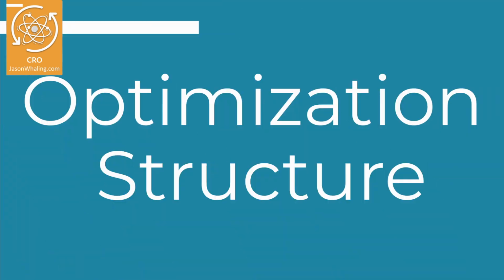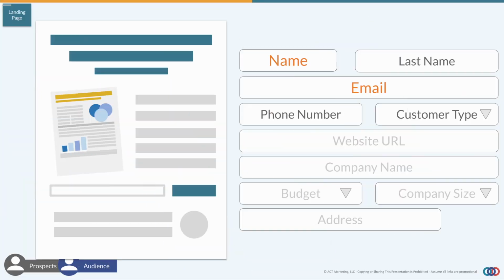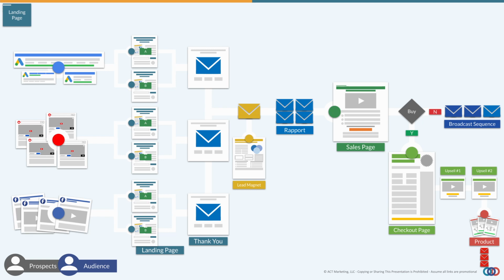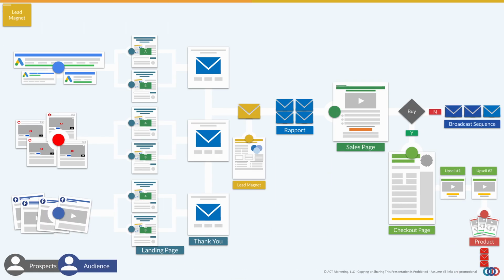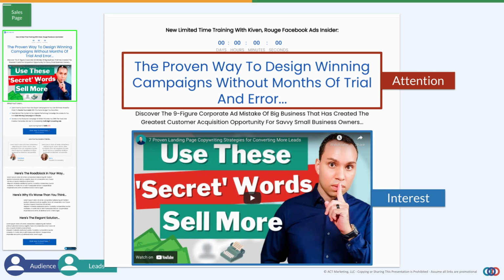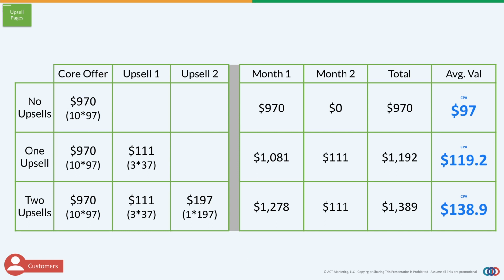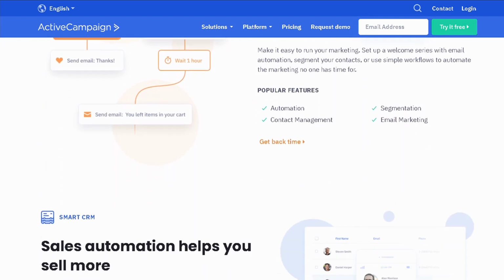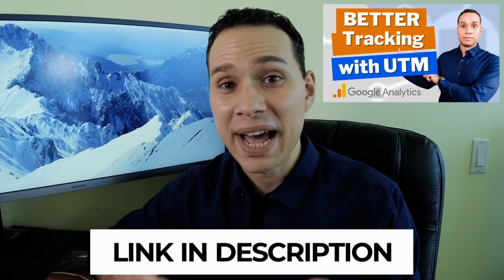Conversion Rate Optimization For Sales Funnels (Tips And Strategies)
There's so much conflicting information out there on how to increase conversion rates. In this guide, you'll learn how to improve your conversion rate and get more leads or sales from your website. You'll learn everything we've learned when doing marketing experiments and testing dozens of different strategies in our own business.

Copy Our UTM Organization Tool 👆

📔 Table of Contents:
0:00 - Intro
0:07 - Optimization Structure
1:06 - Landing Page
4:47 - Lead Magnet
6:15 - Sales Page
7:20 - Upsell Pages
10:08 - Email Automation
11:52 - Tracking Links
13:04 - Outro

If you're wondering how to do Conversion Rate Optimization, then this is the place for you! Most of the time business owners build a landing page or sales page and then drive all this traffic to it. The problem is not all traffic is created equal and just because something works for one source, doesn’t mean it will work for another.

 That’s why, this video tutorial will walk you through on the best tips and strategies needed to get started with CRO on your own site right away.

Conversion Rate Optimization is a process that helps you to increase the number of leads and sales from your website. There are several methods for CRO, but they all have one thing in common - they help you improve the effectiveness of your online marketing campaigns. A website that is not optimized is a major liability for a business and as a business owner, it would be befitting for you to learn what conversion rate optimization is and how you can implement the takeaways from this course to see instant improvements and scale your business.

Cro is an incredible tool for any business or marketer that's looking to scale in a measured and significant way... But the truth is that there's no simple definition for CRO, but the basics of what it means can be broken down into 3 steps. First you need to understand your customers' behavior, then you need to identify where they're falling off in the sales funnel, and finally make changes based on those insights. That's all there is to CRO! You can’t optimize conversion rates unless you know the who, what, where, and why of your visitors.

Many marketers are afraid of CRO because they think it takes years to master, or that it's too expensive for their budget. The truth is this skill can be learned by anyone with some basic knowledge of Google Analytics and A/B testing platforms.

Watch this Conversion Rate Optimization until the end to discover more.